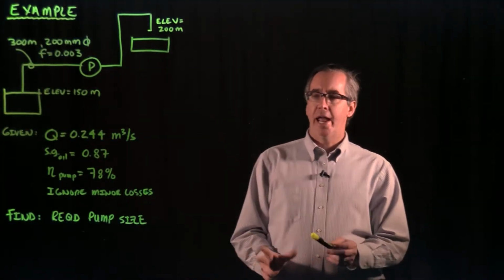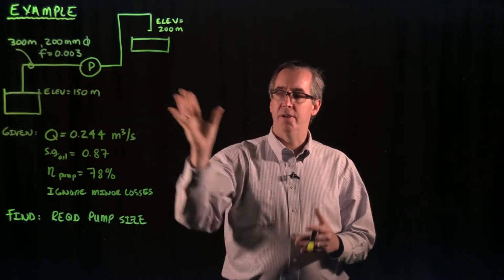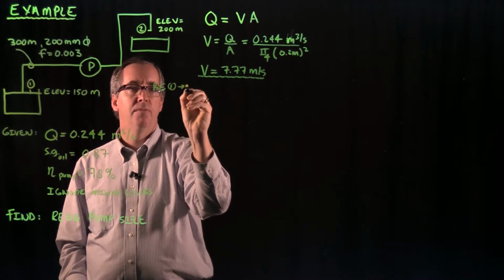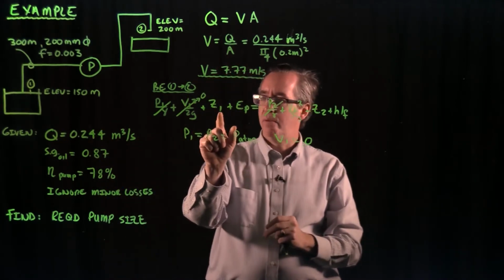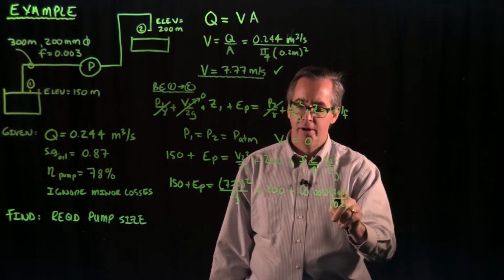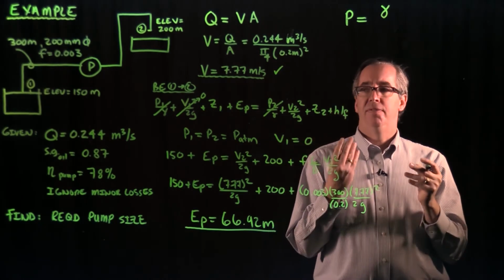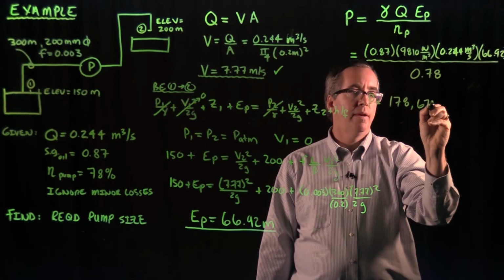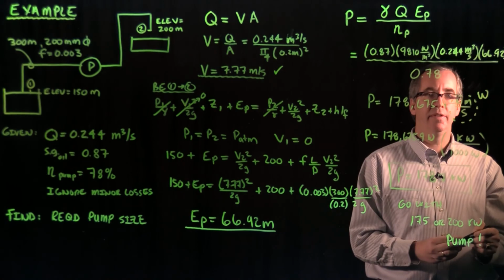Sizing a Pump